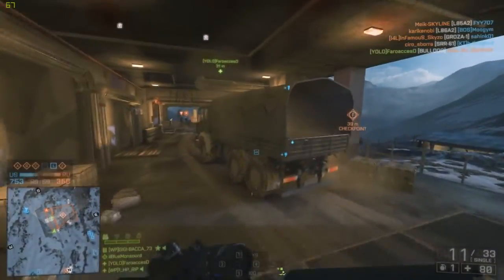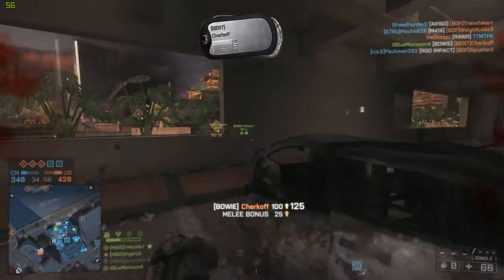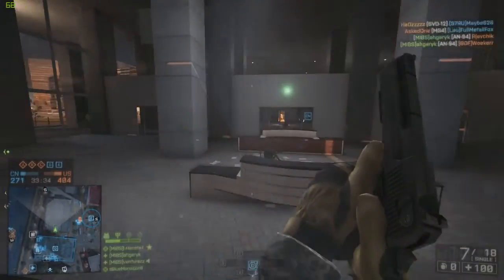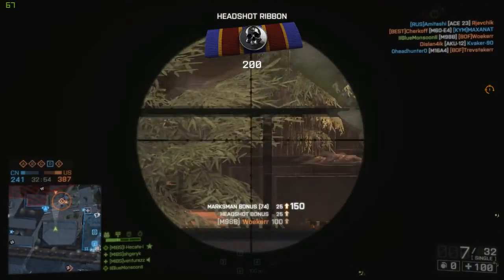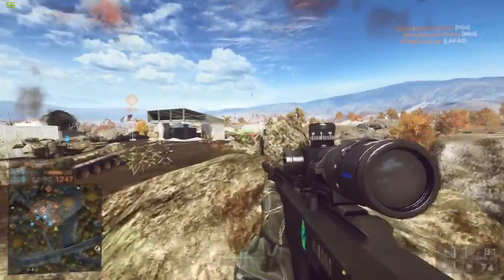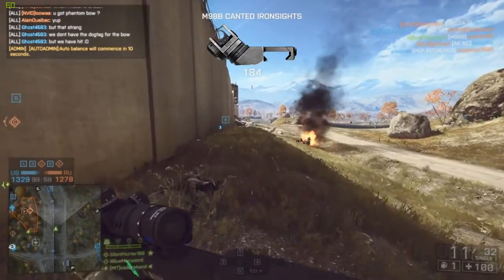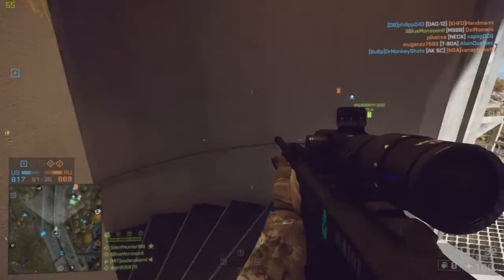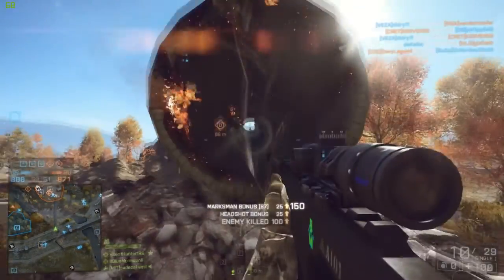Sniper Elite Springfield - Loadout | Battlefield 4